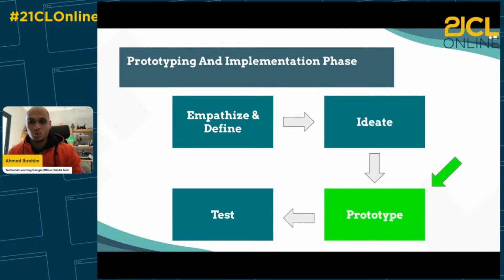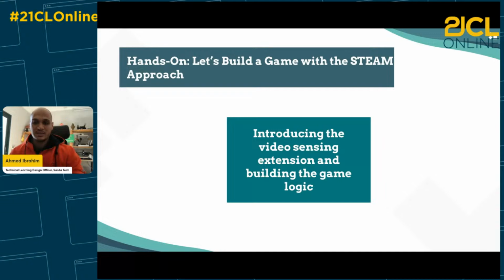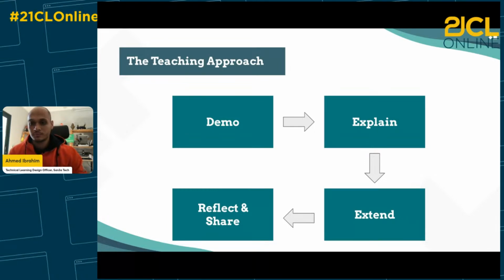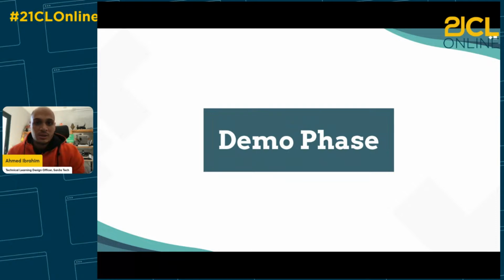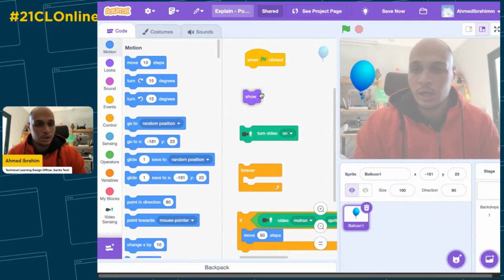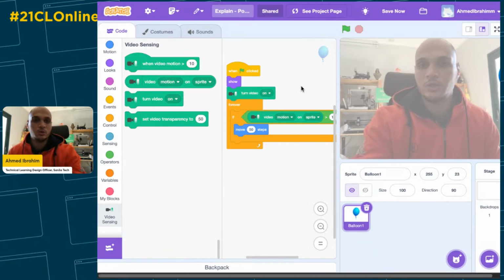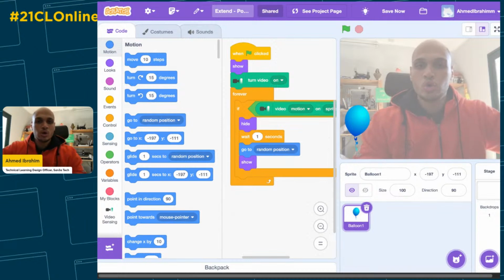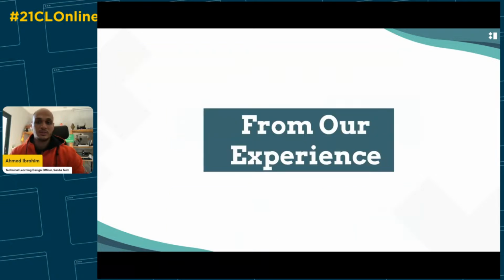STEAM through Programming: Creating Interactive Games with Scratch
The rise of screen time has led to a decline in physical activity among young people. This hands-on workshop addresses this concern by exploring the exciting world of Scratch programming, where teachers or educators could help their students create fun and engaging computer games that get them moving! Participants will learn how to utilize Scratch and its Video Sensing extension to design games controlled by body movements and gestures.

Learning Outcomes:

By the end of the workshop, teachers will be able to:
- Confidently utilize Scratch and its video sensing extension to create interactive games.
- Apply the basic programming concepts like looping, conditions, and functions
- Design engaging computer games that incorporate body movements and gestures as game controls.